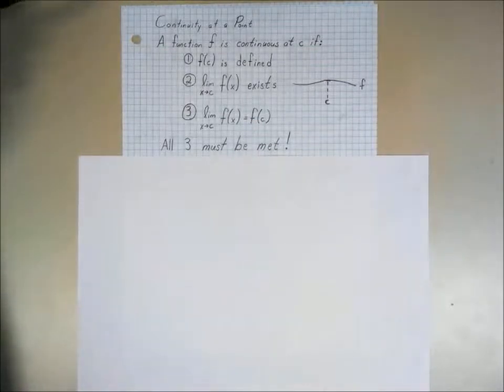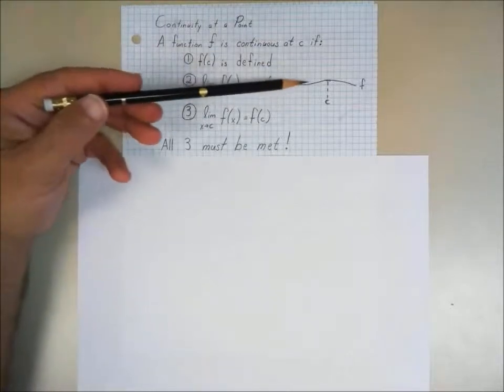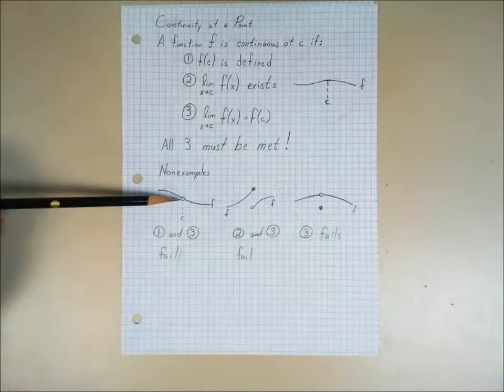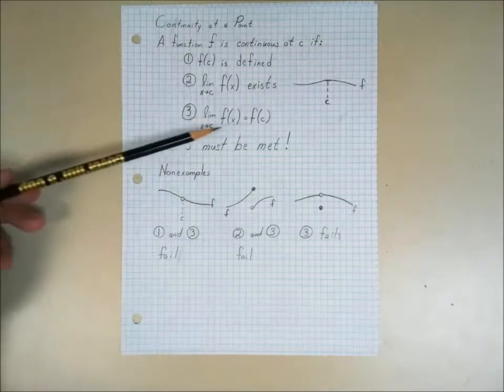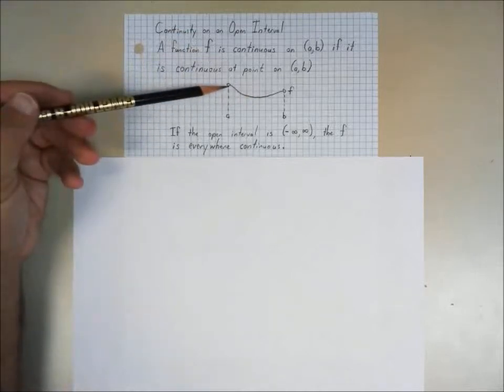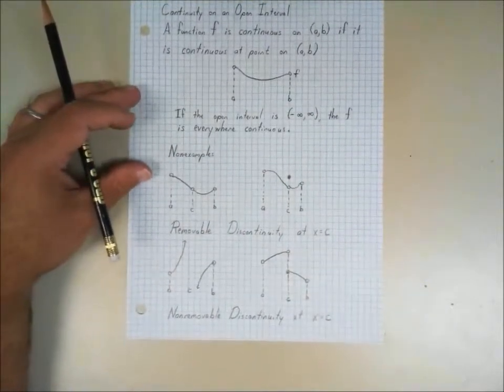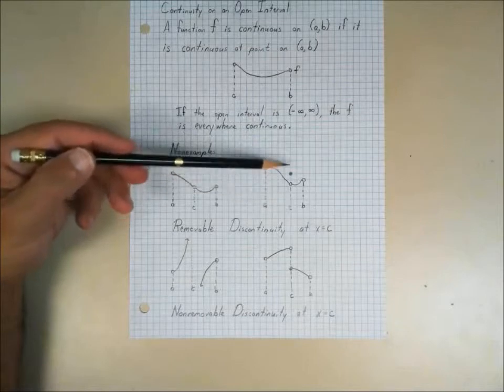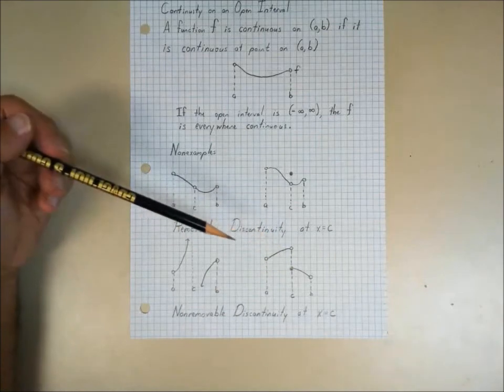Limits Definition of Continuity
This video gives a brief description of continuity at a point as well as continuity on an open interval.